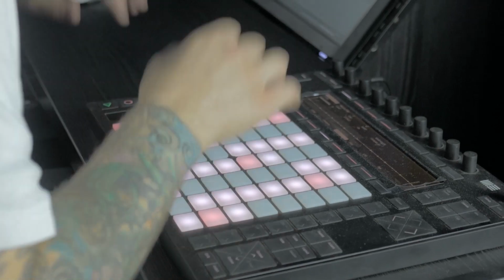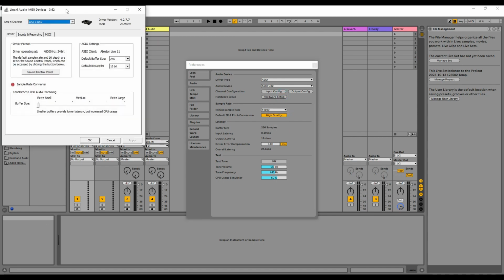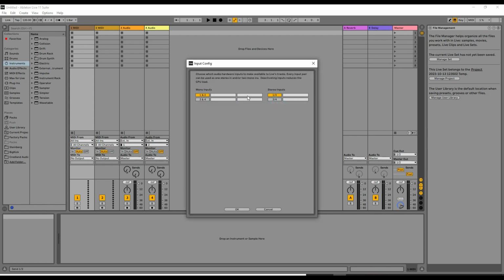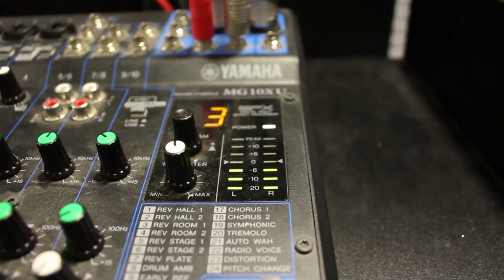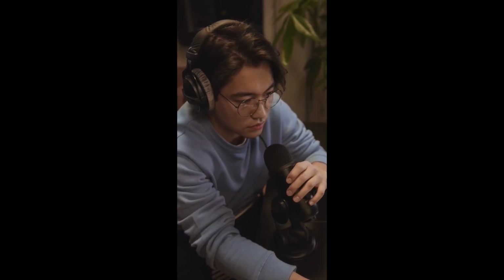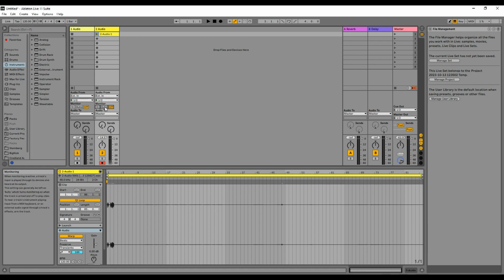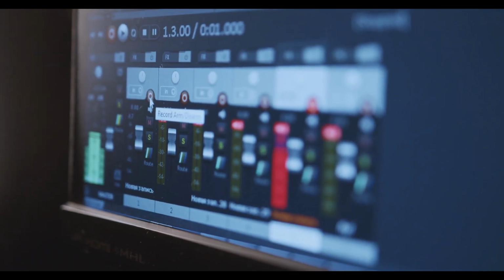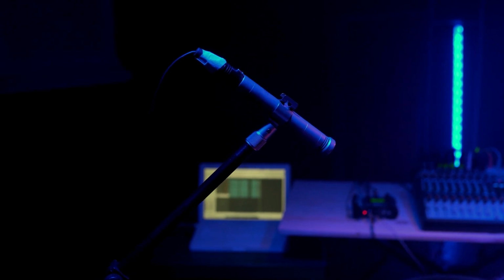A Comprehensive Guide to Recording in Ableton Live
"Dive into the world of music production with our in-depth tutorial on how to record in Ableton Live! Discover essential techniques for capturing pristine audio, explore creative recording tools, and learn the ins and outs of Ableton's recording features. Whether you're a beginner or a seasoned producer, this step-by-step guide will empower you to master the art of recording in Ableton Live. From setting up your session to polishing your final take, we cover it all. Enhance your skills, boost your creativity, and start recording like a pro in Ableton Live today! 🎧🎹 AbletonLive RecordingTutorial MusicProductionTips"

How to record in ableton live?
What is IN, AUTO and OFF in Ableton live?